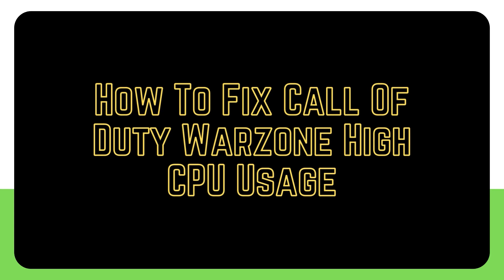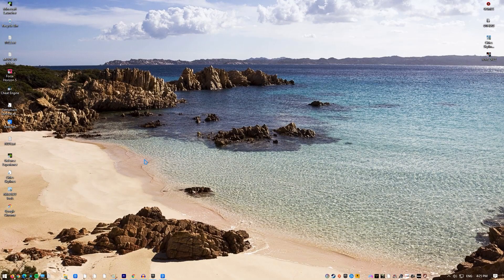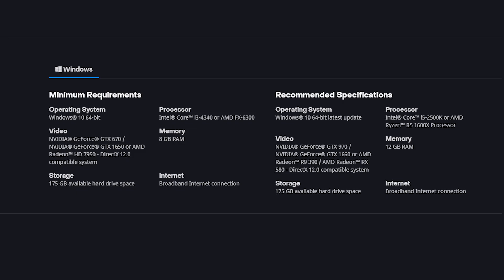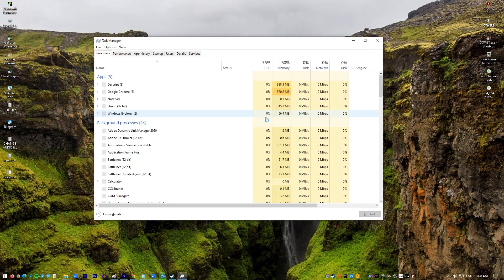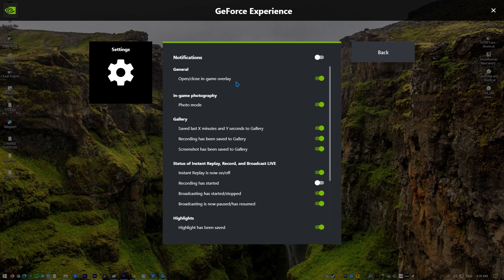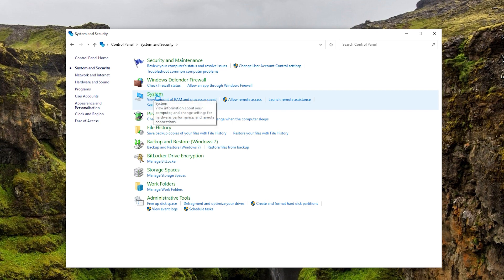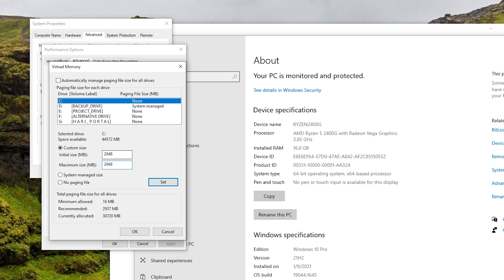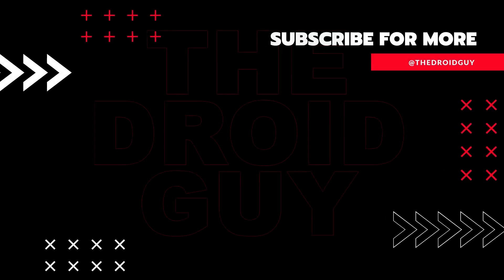How To Fix Call Of Duty Warzone 2.0 High CPU Usage | Updated 2024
Some gamers have reported that their Call of Duty Warzone game fails and appears to be overloading the system due to high CPU usage. If your computer is continuously slowing down, stalling, or if Call Of Duty Warzone crashes on a frequent basis because of this issue, this video will show you tips on what to do.
The Central Processing Unit (CPU) is your computer's brain, and the responsibilities that this brain does might be overwhelming at times. Your computer may stop, stutter, or just crash without error in this case. If any of these things occur while trying to play Call of Duty Warzone, your PC may be experiencing high CPU utilization. This indicates that the system is overburdened by the tasks it is attempting to complete.
You may check the Processes tab in the Task Manager by pressing Control + Shift + ESC buttons to see whether your PC has a high CPU use problem.
If your CPU percentage is continually hovering around 80% or more and your computer is stuttering when playing a game, you have a high CPU utilization. You should be able to get information about which programs are causing the problem in the CPU column.
If you can't figure out why your PC constantly crashes and your CPU utilization climbs when playing Call Of Duty Warzone, you'll have to go through a series of troubleshooting procedures.